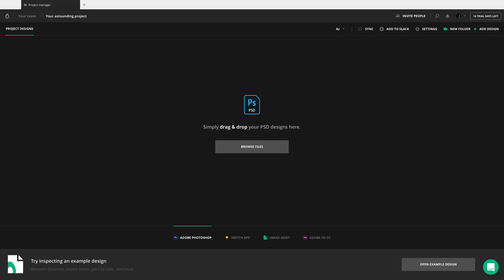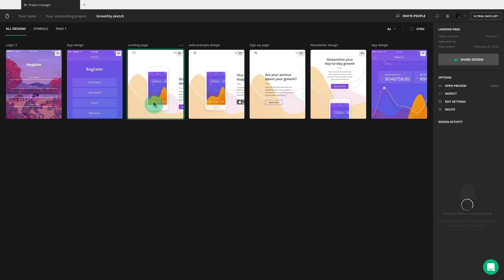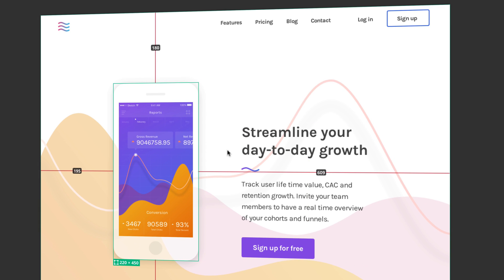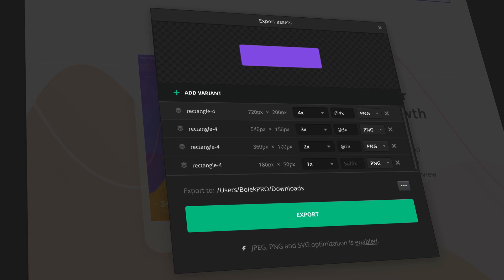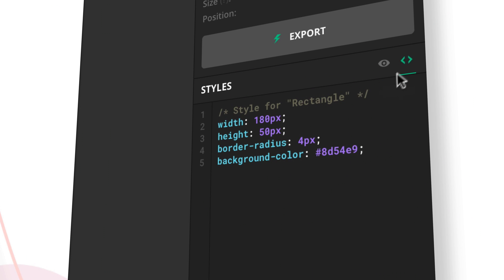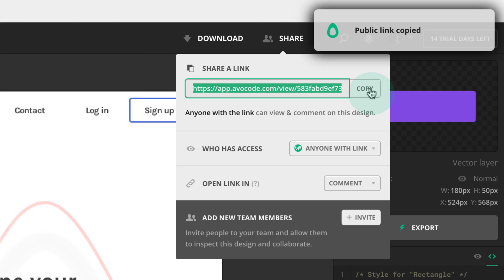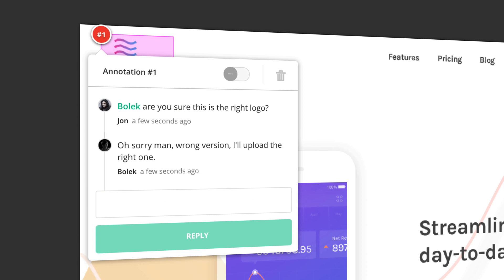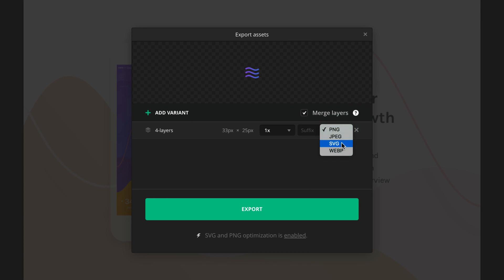What is Avocode?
Avocode helps designers to deliver Sketch, Adobe XD, Figma, Illustrator, and Photoshop files to developers faster. By making all assets automatically exportable, generating specs and code from layers, it streamlines the process of coding web, iOS, and Android apps.

Thanks to advanced file management, versioning, and team collaboration features, Avocode is used by 10,000+ teams in 165 countries. Avocode runs on Windows, macOS, Linux, and in the browser.